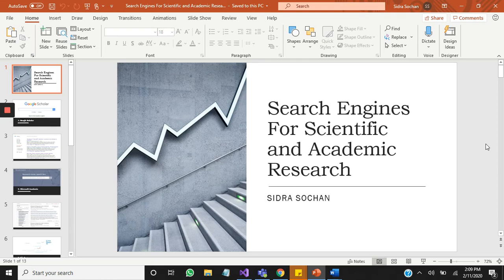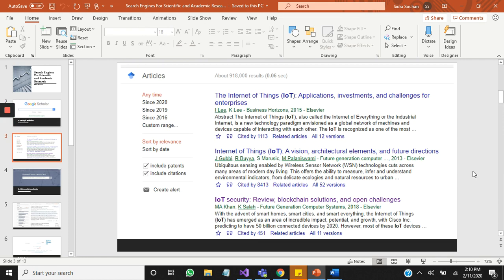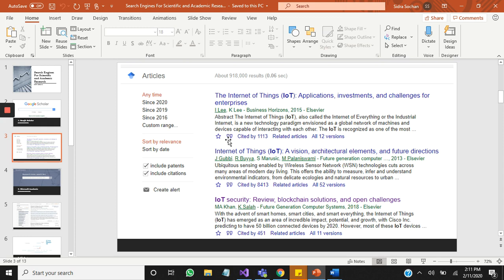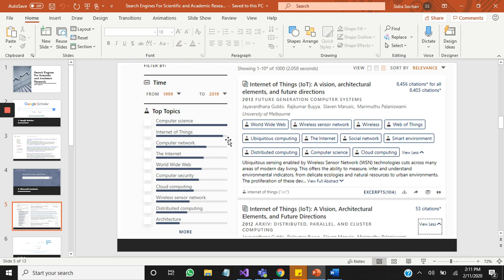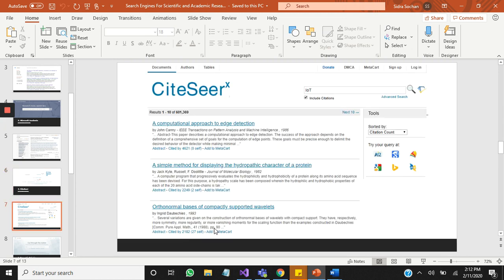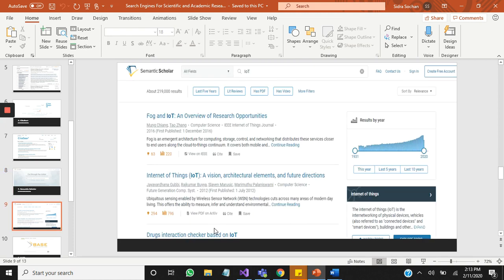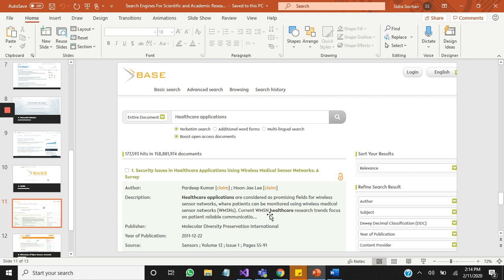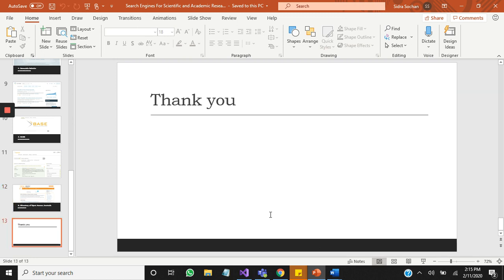Best Search Engines for Scientific and Academic Research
Mostly beginners student dont know where they can find research, scentific and review papers. In order to help them get thier research done fast, I have compiled the top list of academic search engines.
1. Google Scholar
2. Microsoft Academic
3. CiteSeerx
4. Semantic Scholar
5. BASE
6. Directory of Open Access Journals